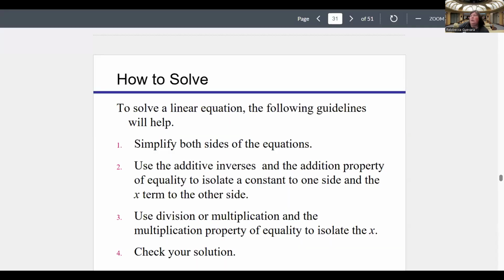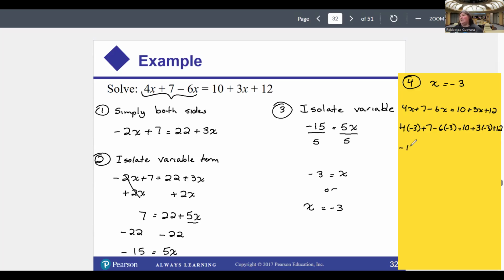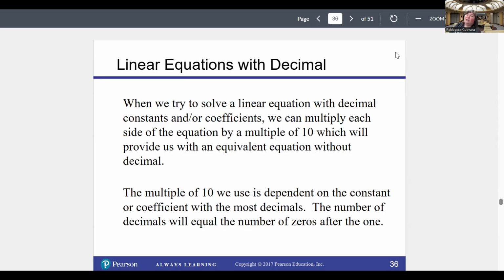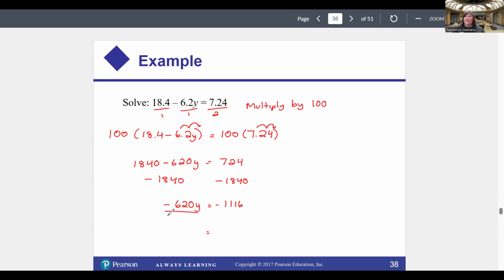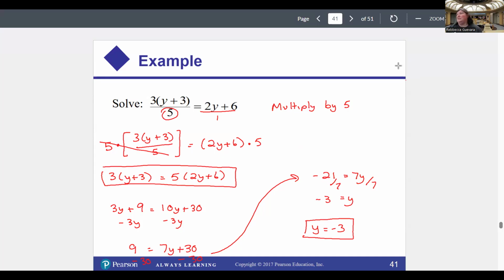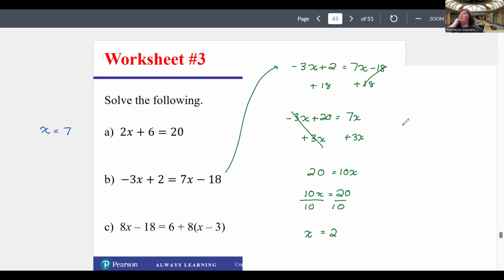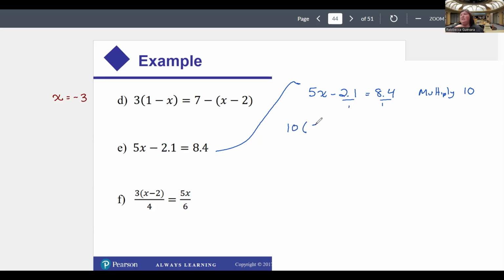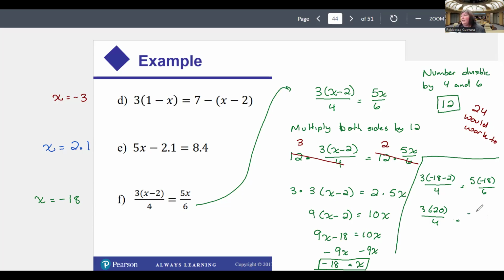College Algebra: Section 1.1 - Solving a Linear Equation (new)